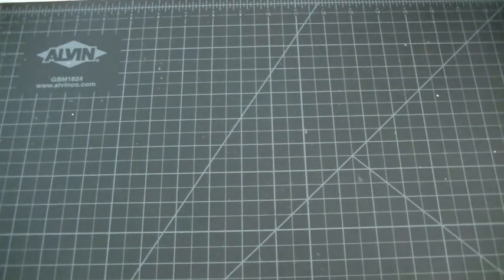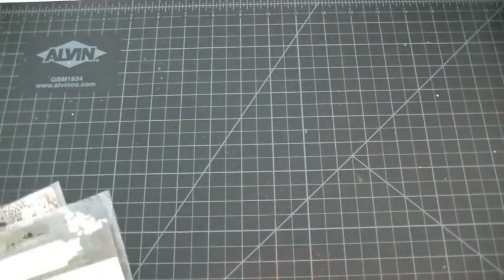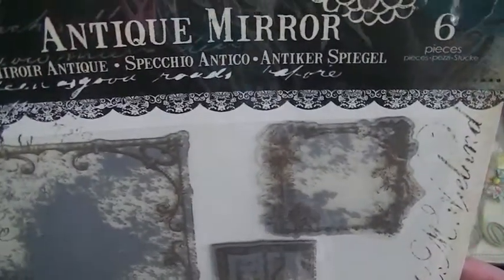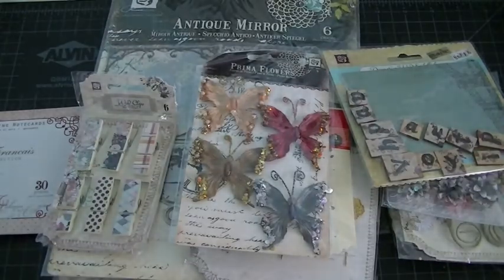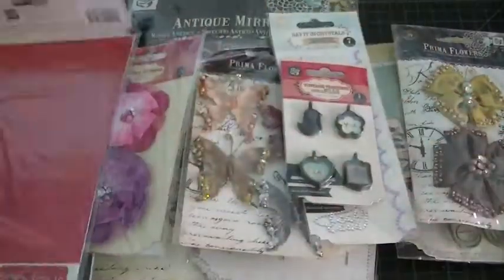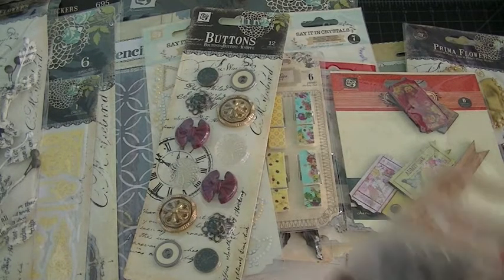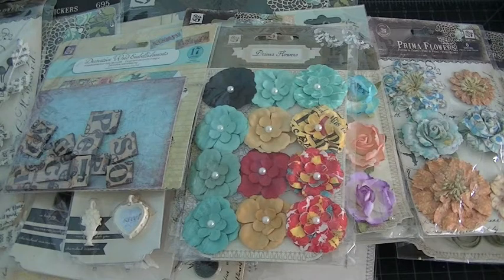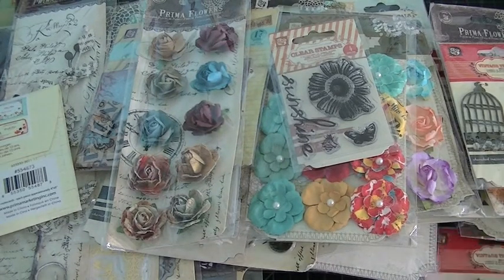Prima Warehouse Box!!!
Hi everyone, if you've already seen other's vids than you might want to skip mine...LOL!!!